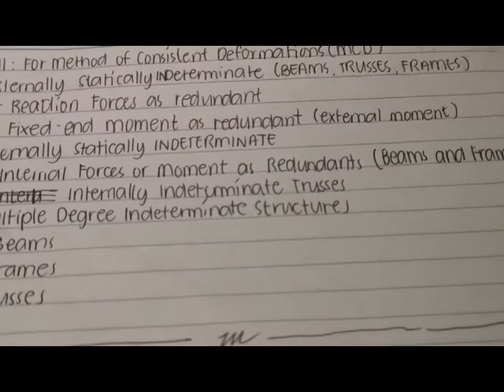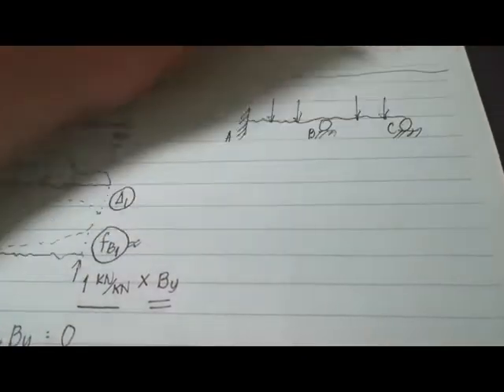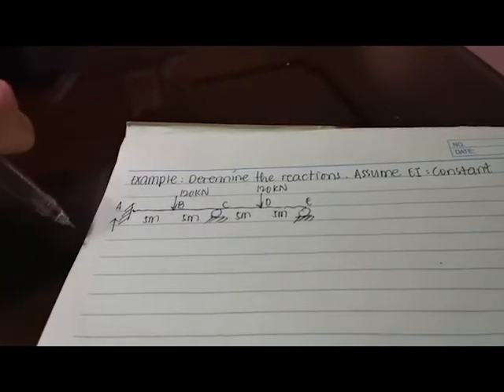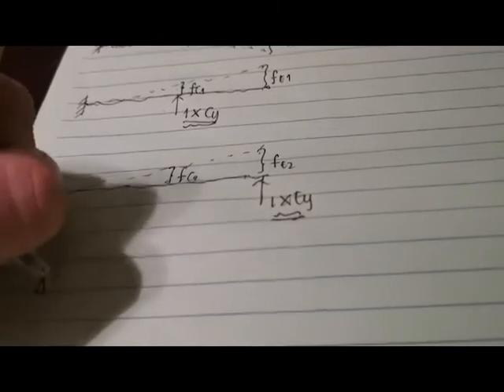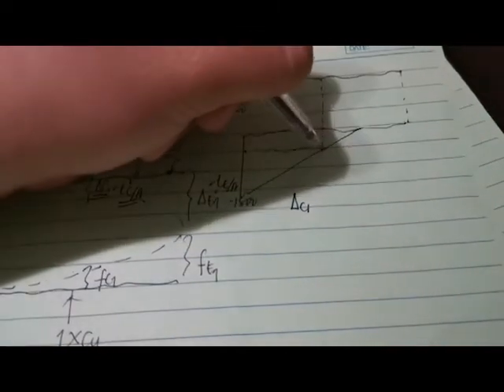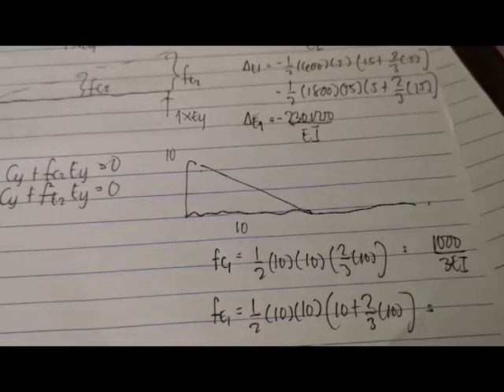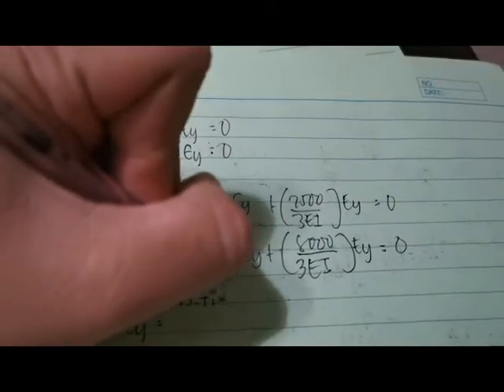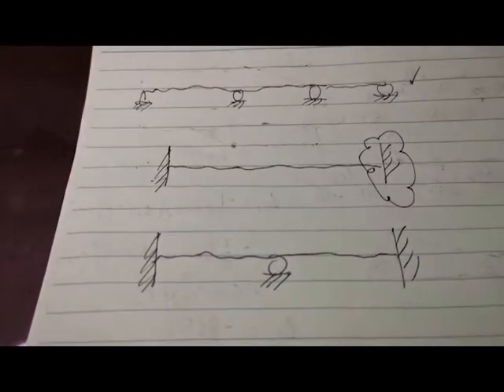Theory of Structures S03E03 part 1 - "Method of Consistent Deformations for Indeterminate BEAMS (2)"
Reactions of a MULTIPLE DEGREE INDETERMINATE BEAM are to be solved using METHOD OF CONSISTENT DEFORMATIONS.

MUSIC USED